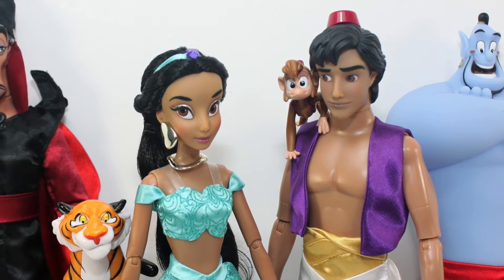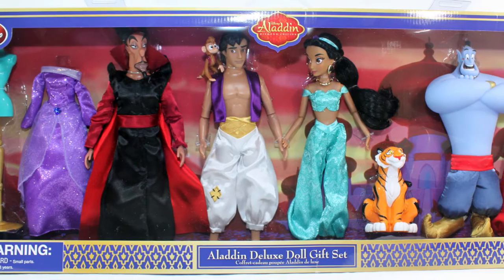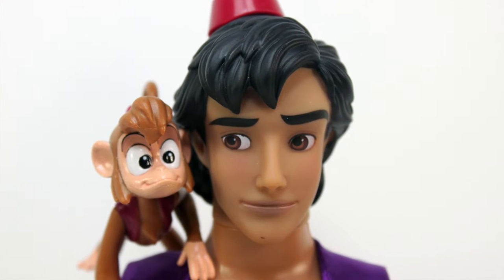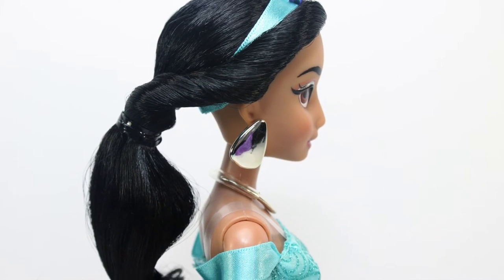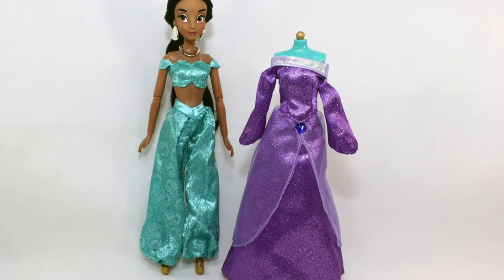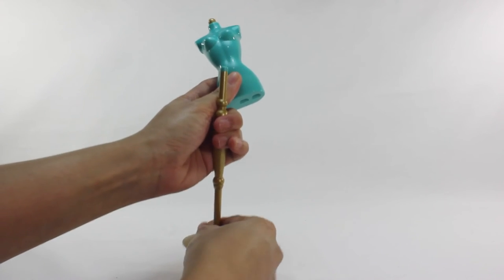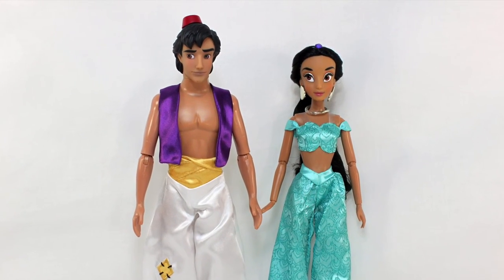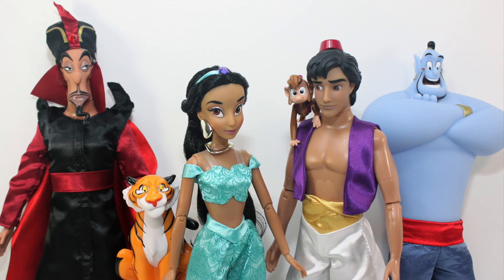Disney Store | Aladdin | 2015 Aladdin Deluxe Doll Gift Set Review Part 1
Aladdin Deluxe Doll Gift Set figures: Aladdin, Jasmine, Genie, Jafar, Rajah and Abu.
Accessories included: Jasmine's purple and red outfit, mannequin stand.
Retail price: $79.95 US, $87.95 Canada.

Available at the Disney Store in-store and online.